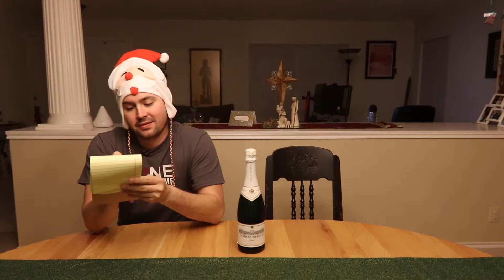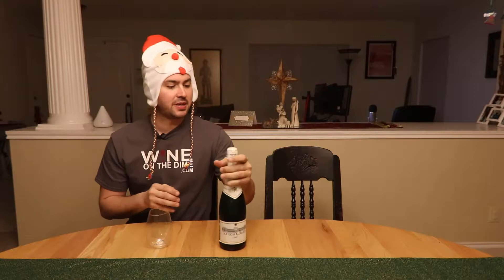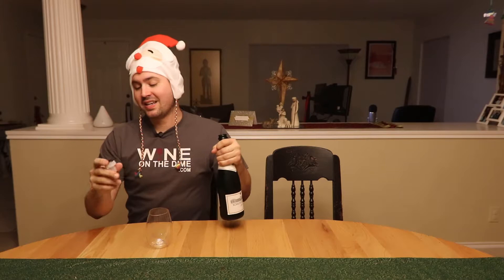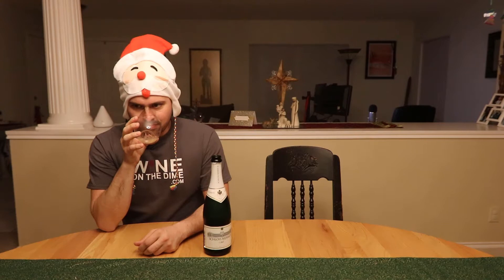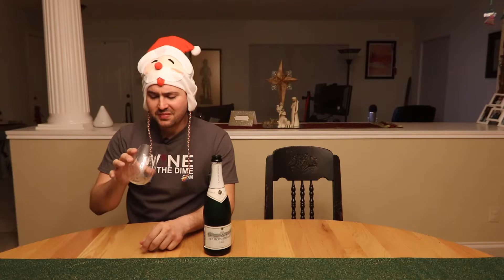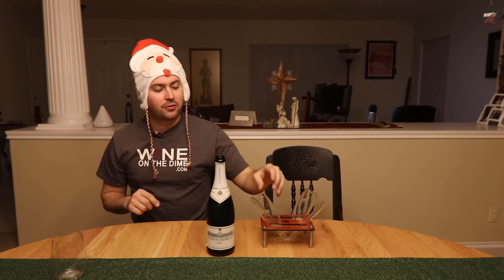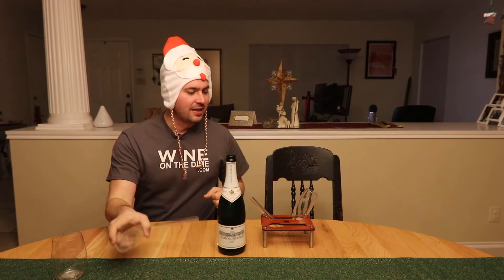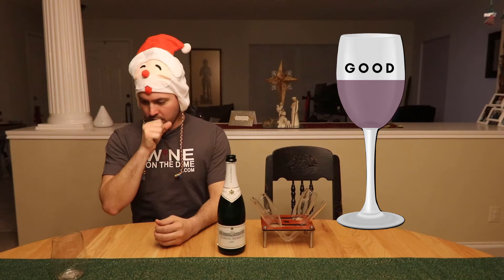Schloss Biebrich Sekt Sparkling Wine Review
Found another video I thought I set to publish before Christmas but goofed on the scheduling. Oh well, today I end 2017 with my (pre-Christmas) review of Schloss Biebrich Sekt Sparkling Wine.

►Region: Germany
►ABV: 11%
►Price: $6 at Trader Joe's